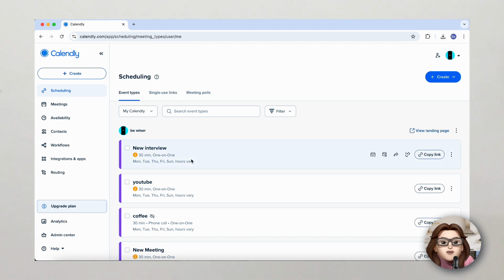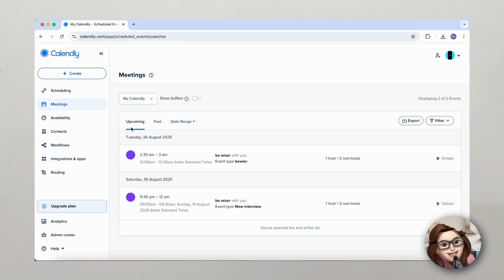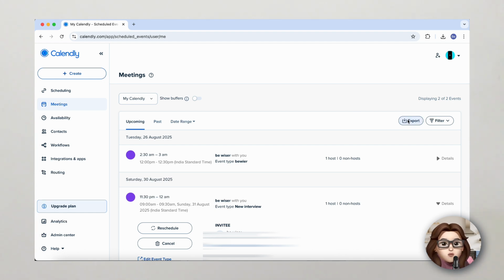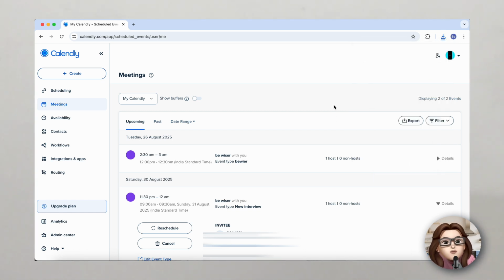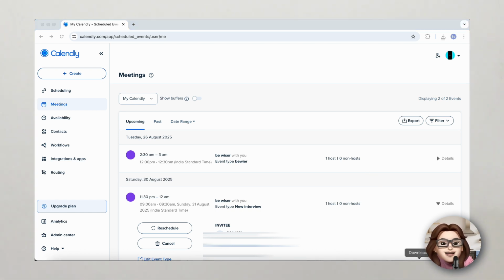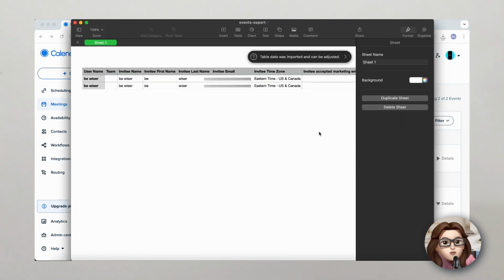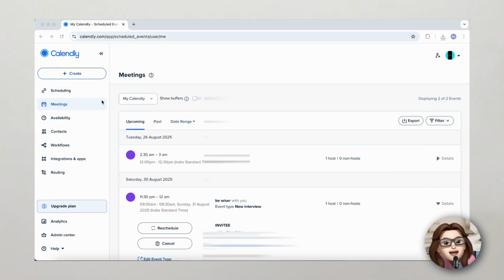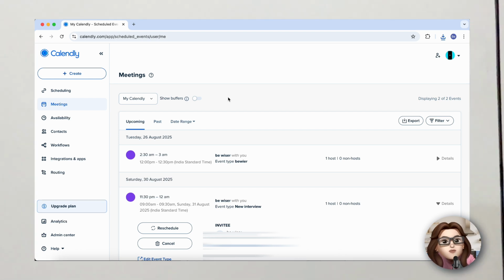How to Print Calendly Schedule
Printing your Calendly schedule is a helpful way to keep a physical copy of your appointments, meetings, or bookings. In this tutorial, we’ll show you how to print your Calendly schedule, so you can have a clear, organized view of your upcoming events offline.

Whether you’re a professional, freelancer, educator, or business owner, having a printed schedule can help with planning, sharing with your team, or keeping track of important meetings. Calendly allows you to view your calendar in different formats and print it efficiently without losing any details.

Navigating to your scheduled events or calendar view

Viewing your schedule by day, week, or month

Printing your schedule directly from Calendly or via browser print options

Customizing your print layout for clarity and readability

Tips to ensure all event details are visible and correctly formatted

Printing your Calendly schedule ensures you always stay organized and prepared, even when you’re offline or need to share your schedule in meetings or presentations. This is especially useful for managing client appointments, team meetings, or academic schedules.

📌 Why Printing Your Calendly Schedule Matters:

Organization: Keep a hard copy of your appointments for easy reference.

Efficiency: Quickly review your schedule without opening a device.

Professionalism: Share printed schedules with colleagues, clients, or teams.

Planning: Manage your time effectively by seeing all events in one place.

Backup: Have a physical copy in case of technical issues or calendar sync problems.

This step-by-step tutorial will guide you through printing your Calendly schedule in a clear and organized format. By the end of this video, you’ll confidently know how to access and print your schedule, keeping your appointments and meetings well-organized.

This video shows you How to Print Calendly Schedule Easily! Watch this Video till the end to learn How to Print Calendly Schedule.

Were you able to figure out How to Print Calendly Schedule? Share this with your friends who want How to Print Calendly Schedule.

Problem Solved in this Video-:

What Do you Think of How to Print Calendly Schedule?